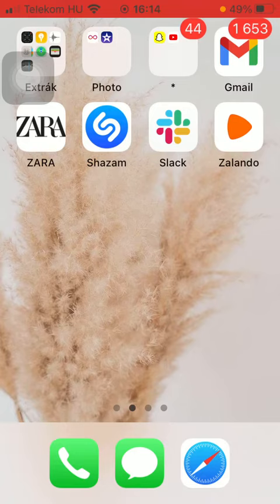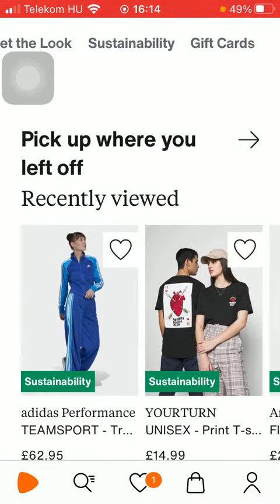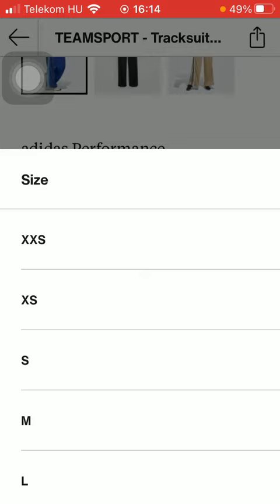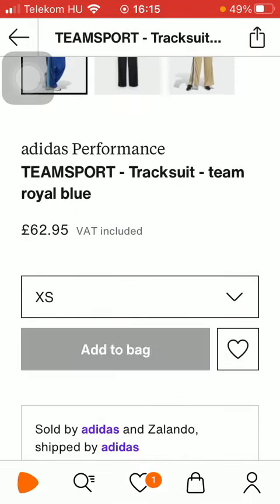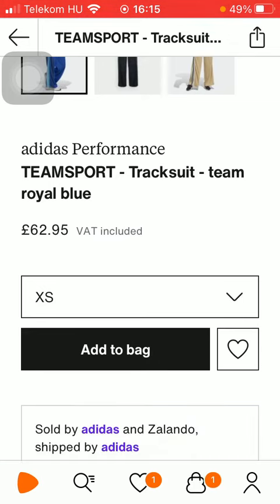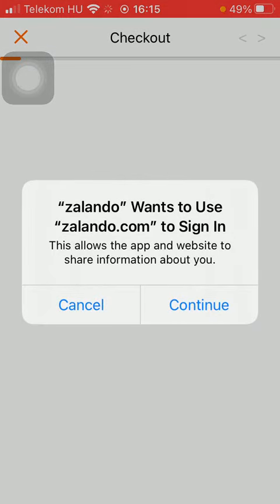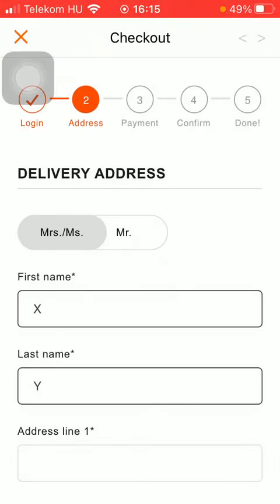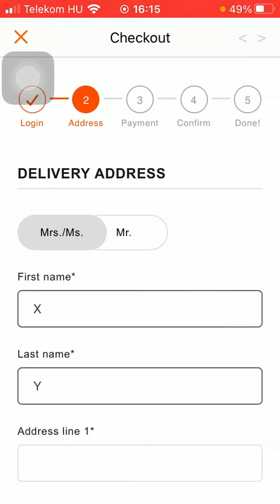How to place an order on Zalando? - Zalando Tips